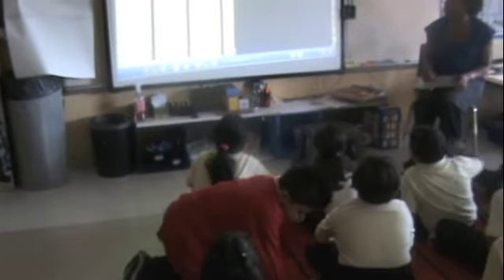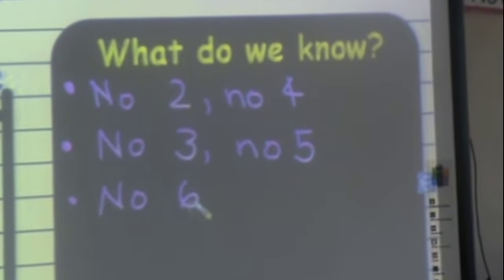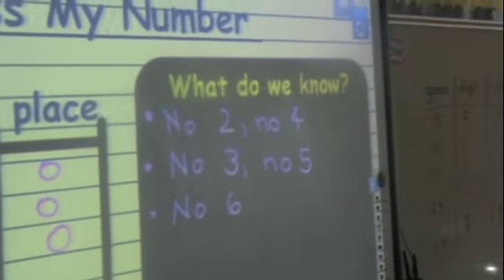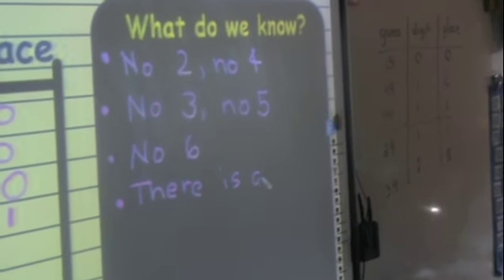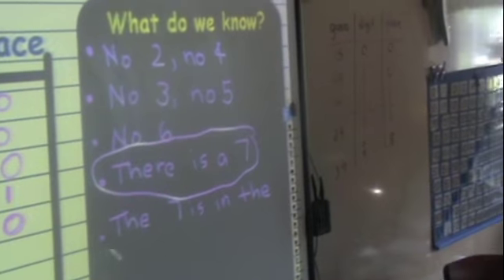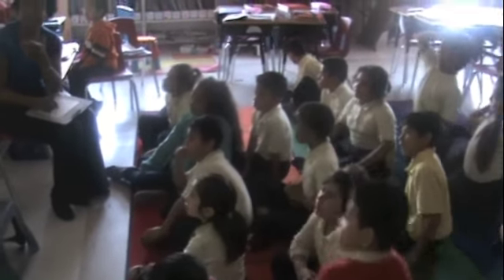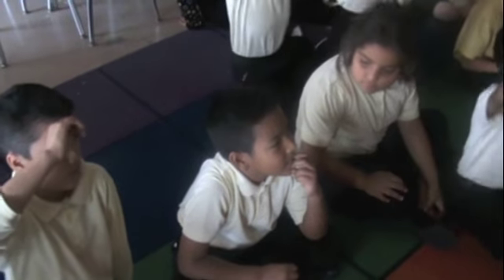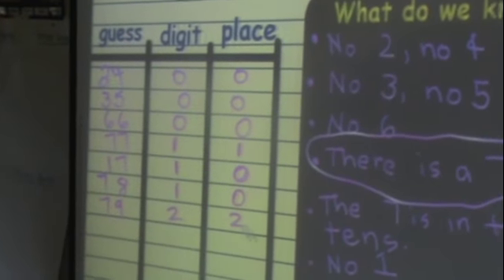Guess My Number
I have been trying to implement some practices I've been studying during my Math Solutions professional development over this past year. In this game the students are trying to guess a number in my head based on knowing whether they have the correct digit in the correct place.